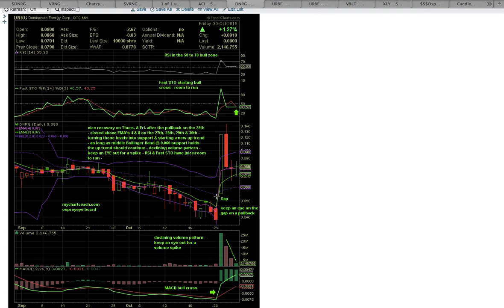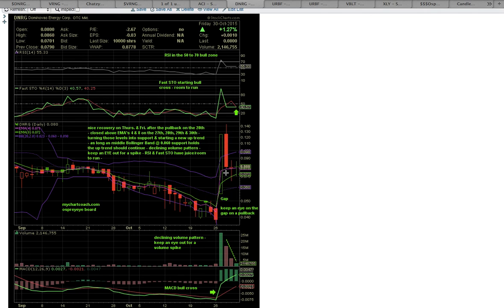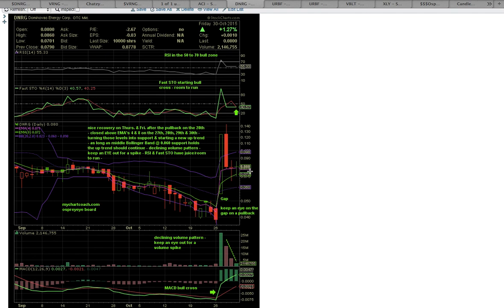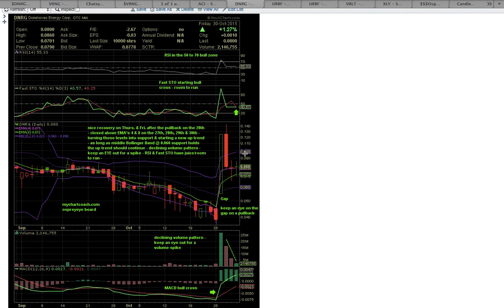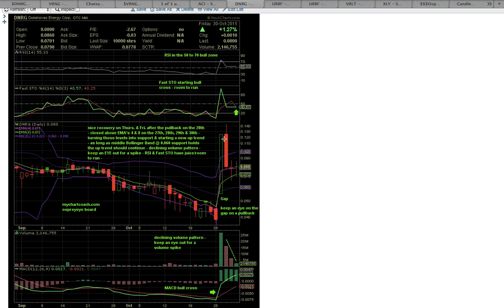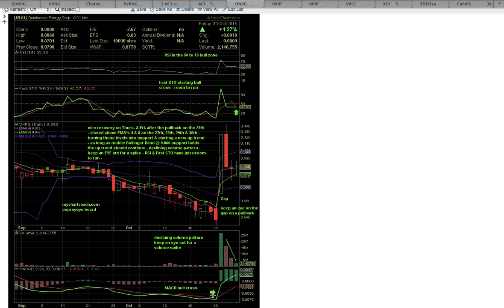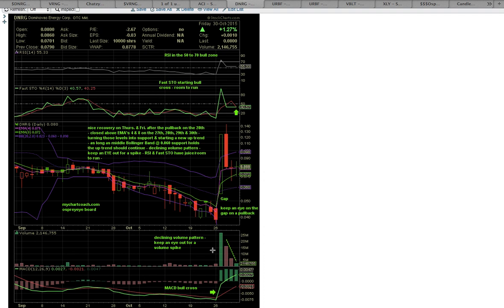$DNRG Chart - MyChartCoach.com Technical Analysis Video -